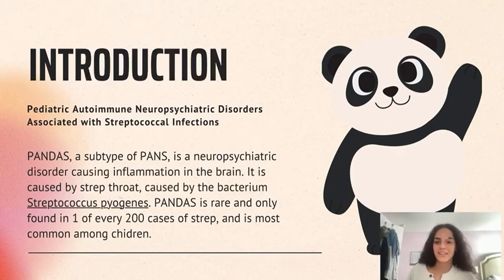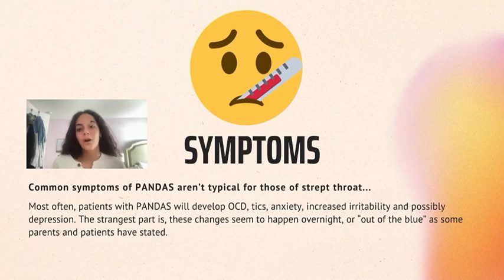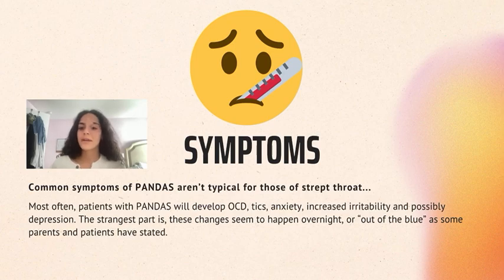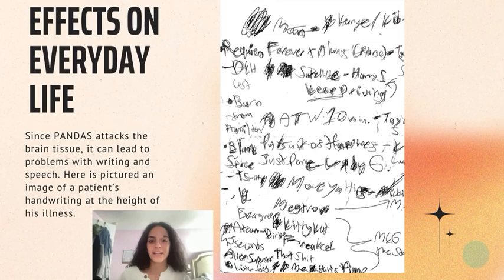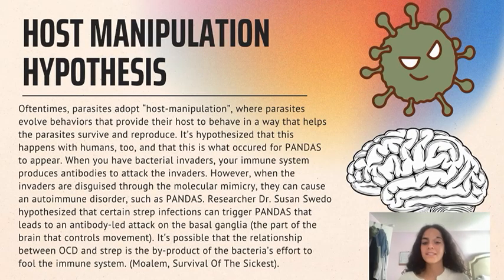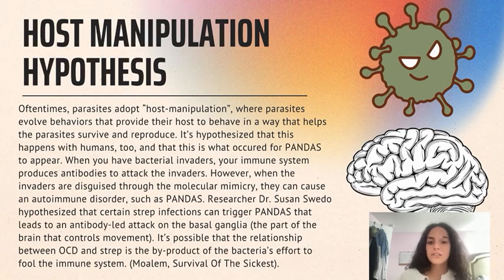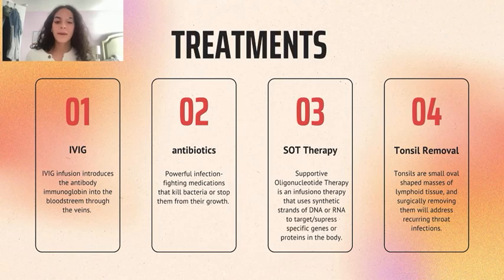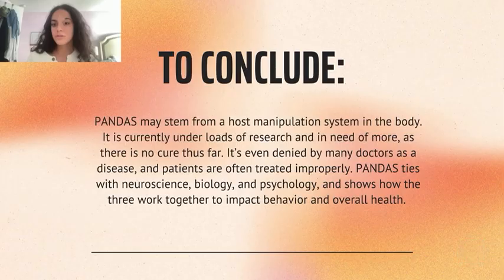December 14, 2025